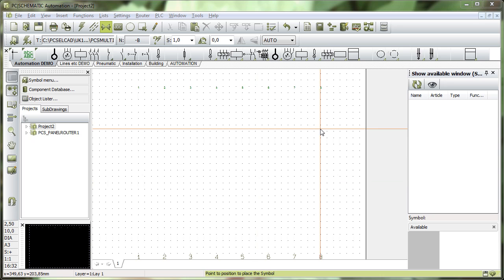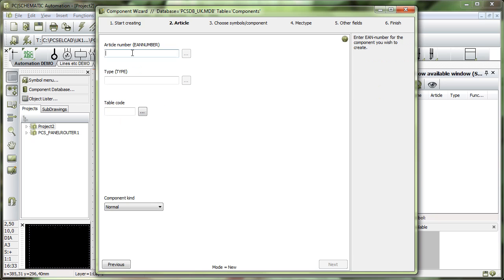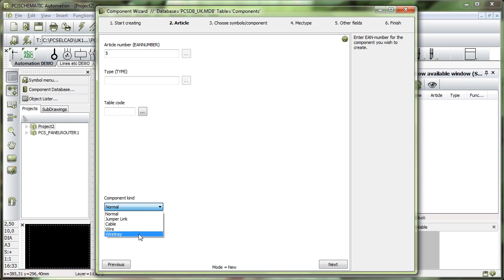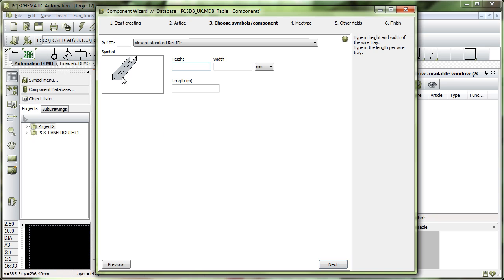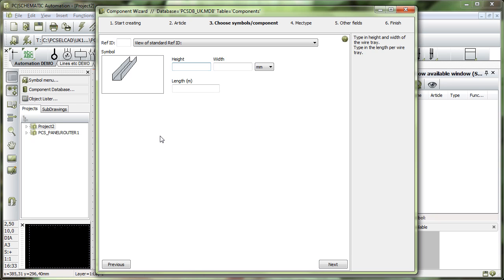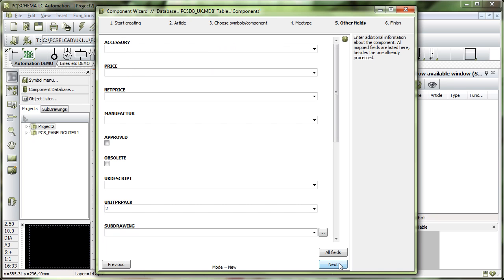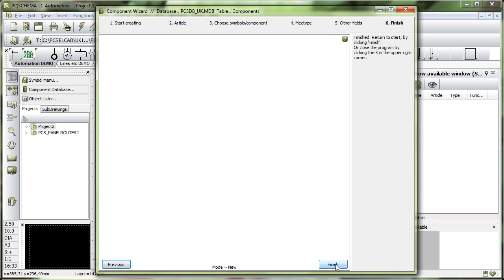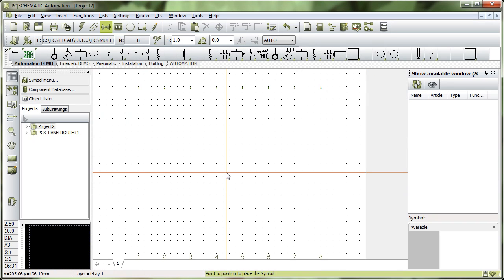Create your own component: Create a wire tray (6/10)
In this video you can see how to use the Component Guide to create a simple component - a wire tray.